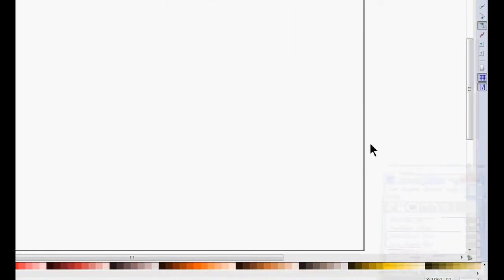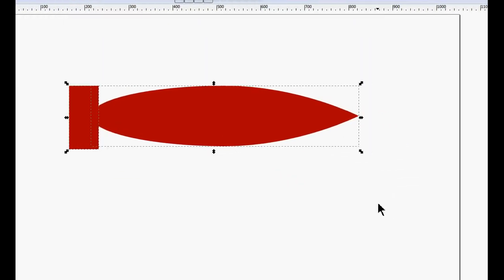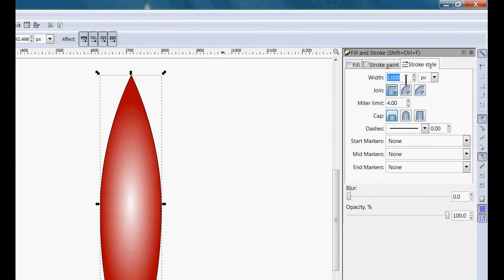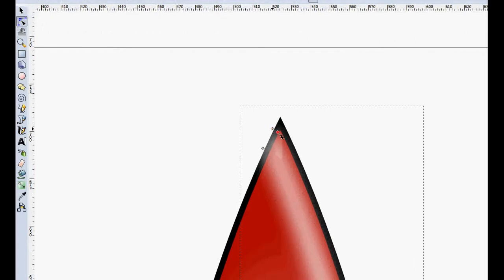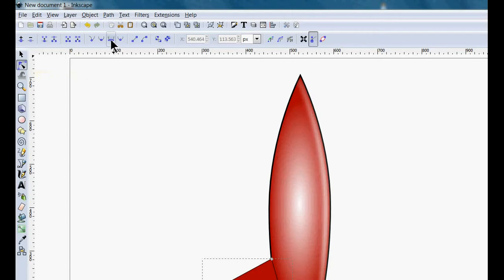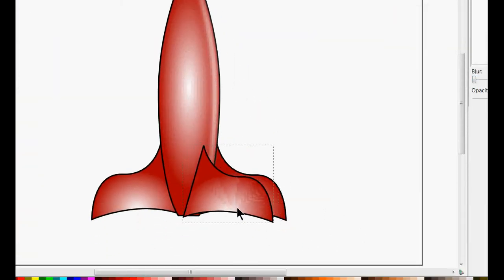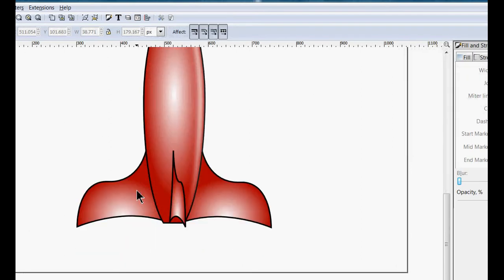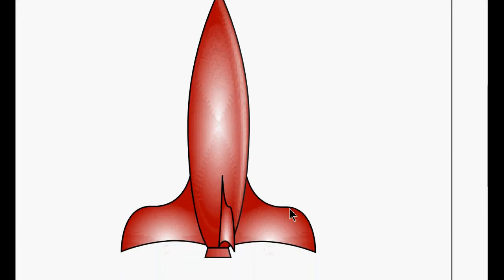Drawing a Rocket Ship in Inkscape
In this video, I demonstrate the process of creating or drawing a rocket ship in Inkscape.  The first part covers the rocket.